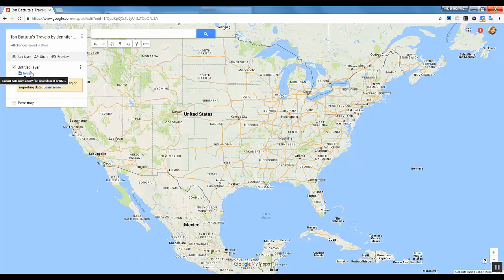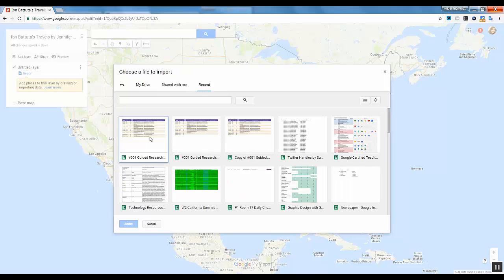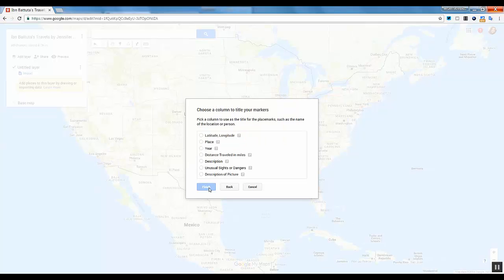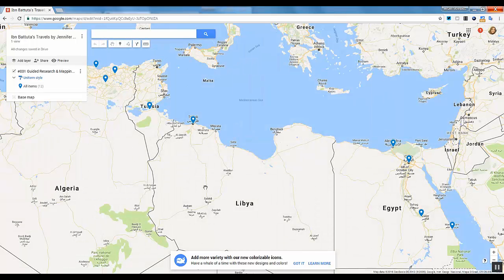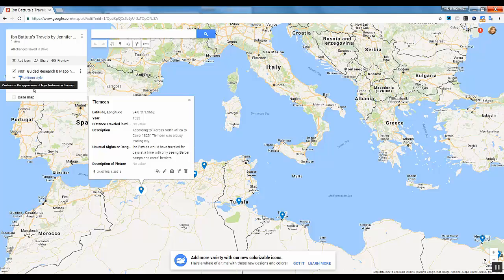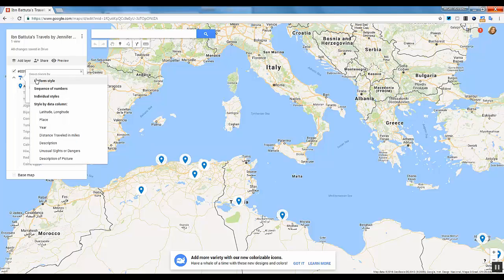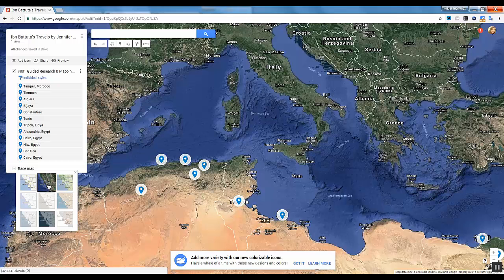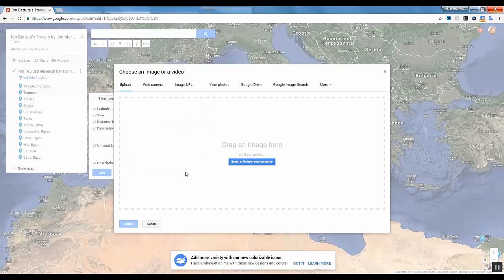Directions on How to Import Google Sheets into Google My Maps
Take notes in Google Sheets and import that information into Google My Maps to plot the journeys of an explorer. Watch these directions using notes on Ibn Battuta to learn how import data points into Google My Maps.